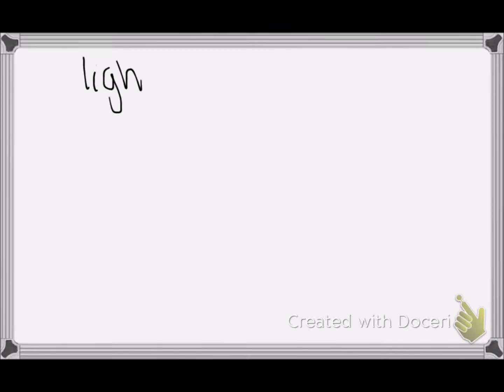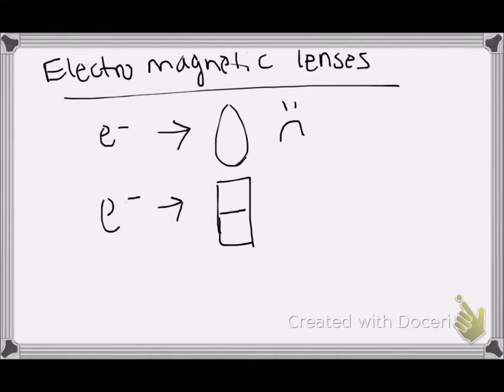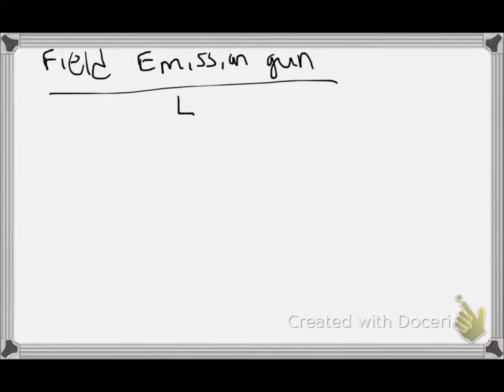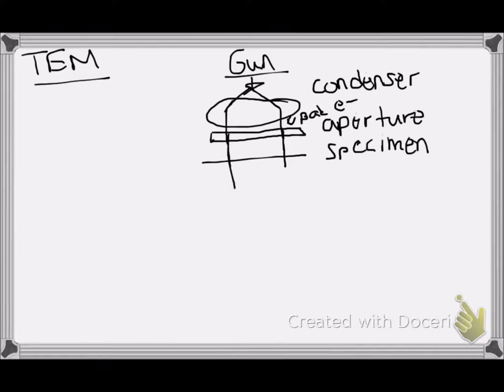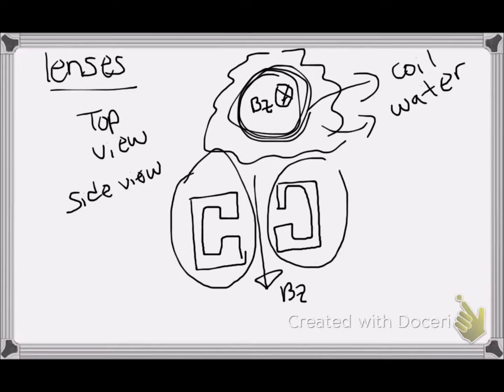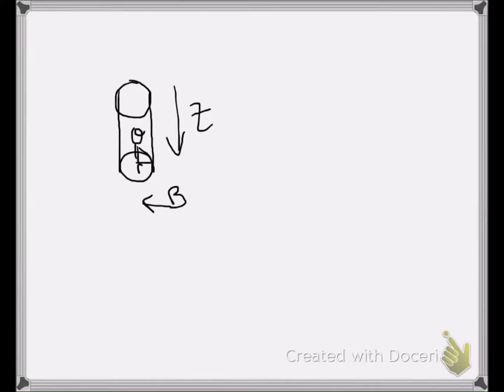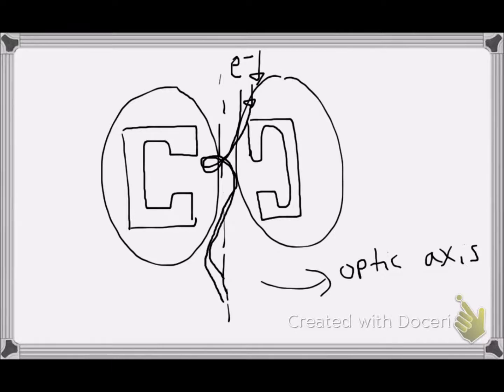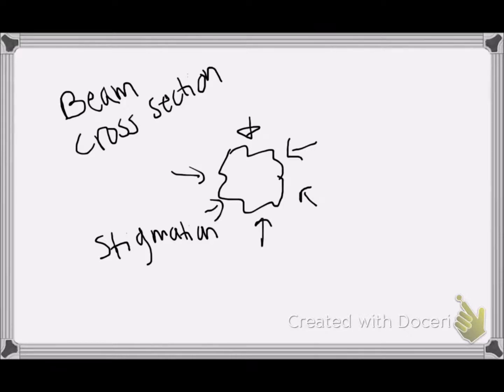EM optics with audio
How electromagnetic lenses work in a TEM!